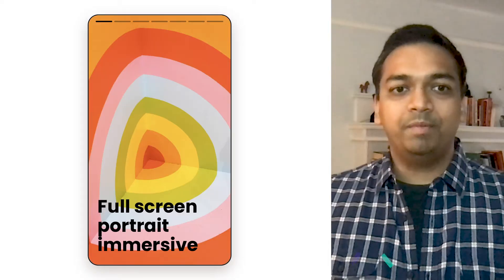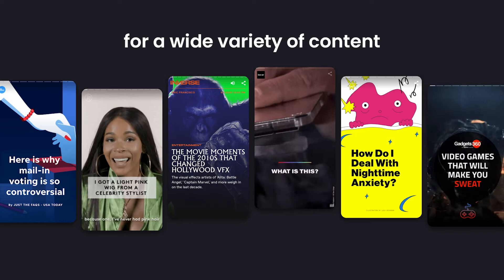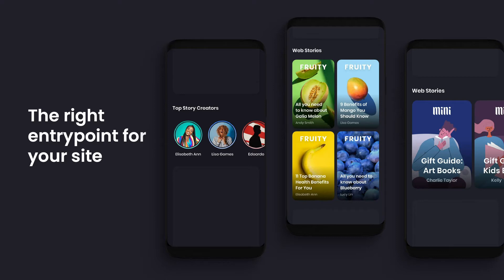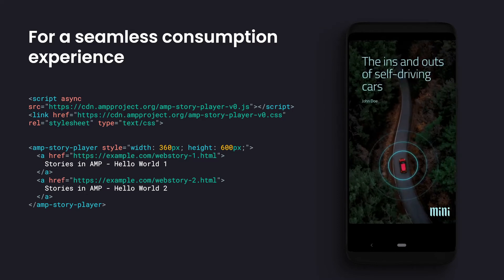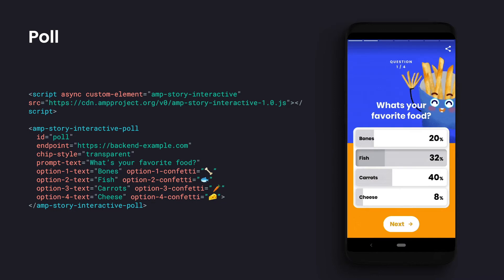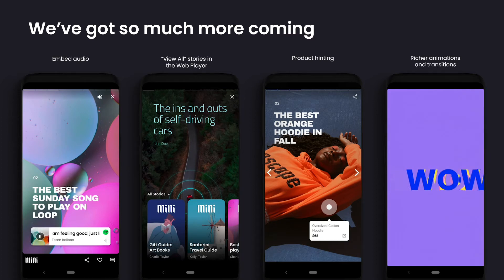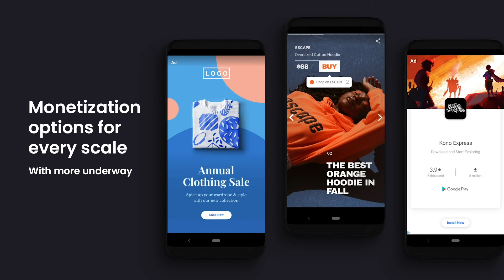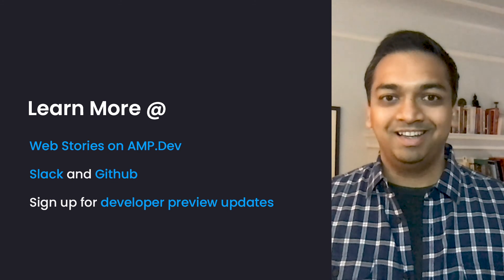An update on Web Stories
Web Stories are a new and modern way for immersive storytelling on the open web. Web Stories continues to see great momentum as they are adopted by publishers and creators all across the web ecosystem. In this talk you’ll learn about the awesome new capabilities coming to Web Stories and the ways in which you can make them a rich part of your site experience.

Speaker: Varun Rao